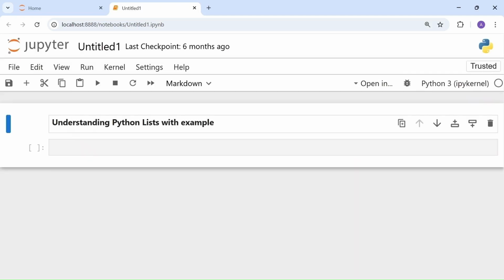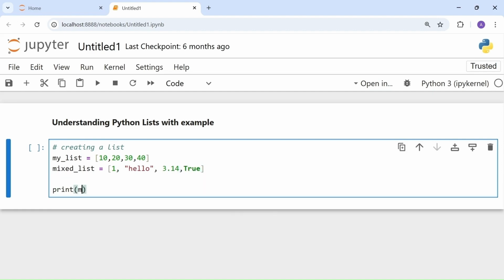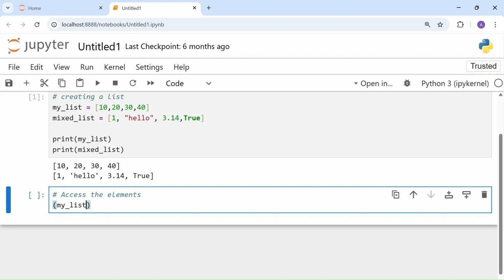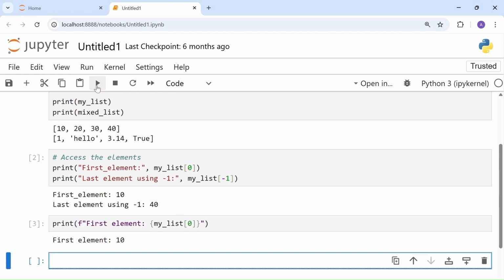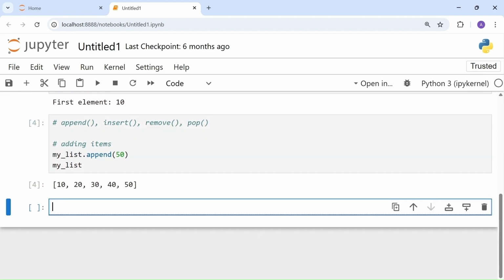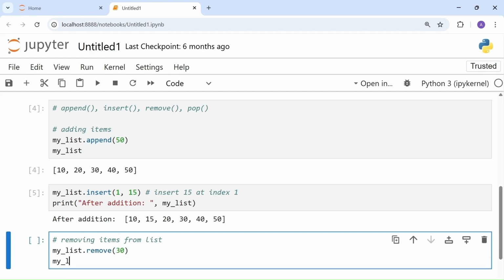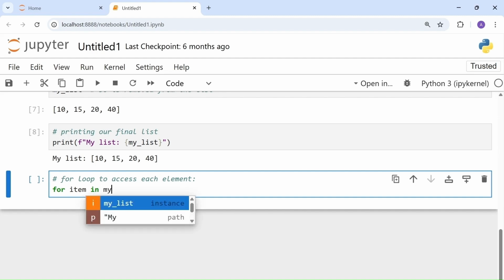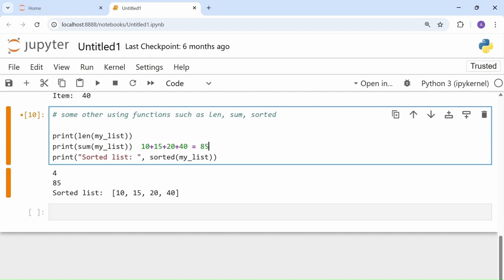Python Lists Explained in 5 Minutes | Beginner Tutorial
In this quick tutorial, you'll learn the basics of Python lists — how to create, access, and manipulate them. Perfect for beginners!